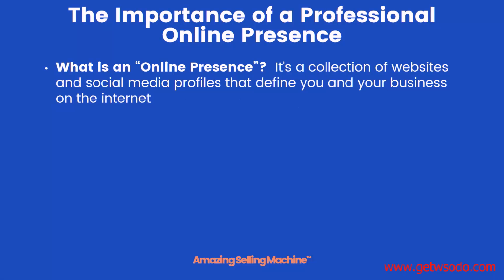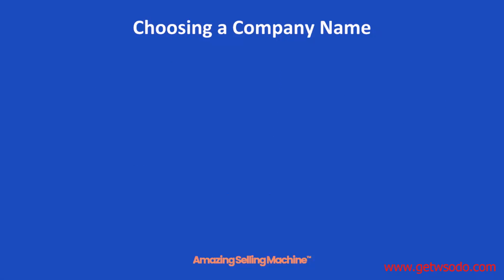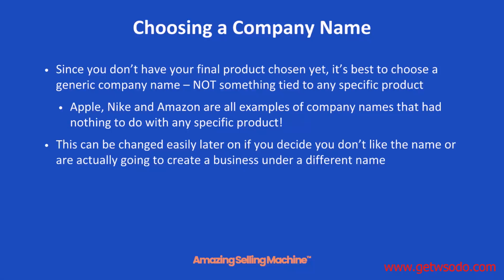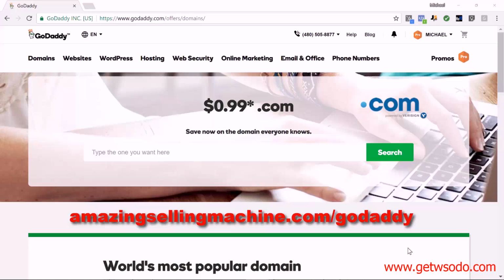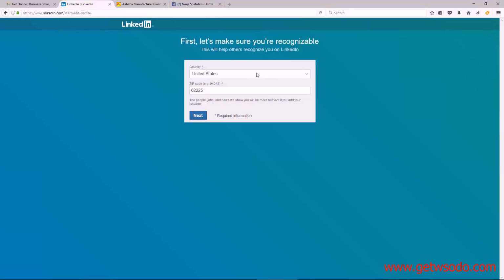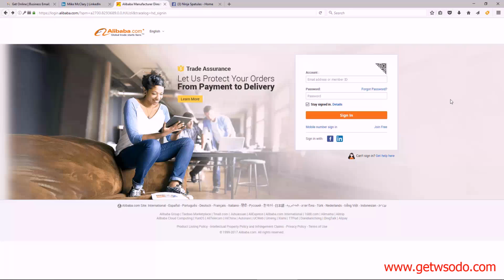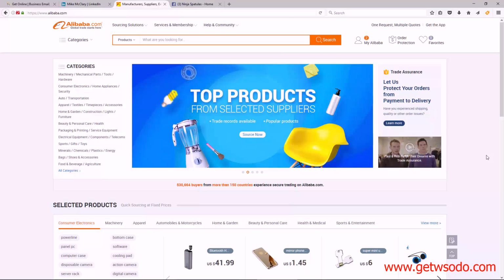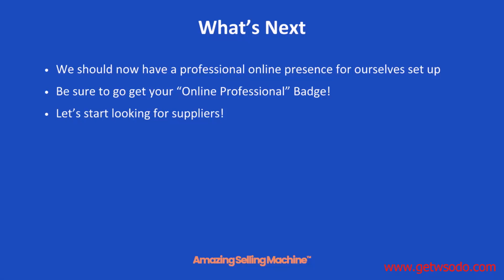5 Creating a Professional Online Presence